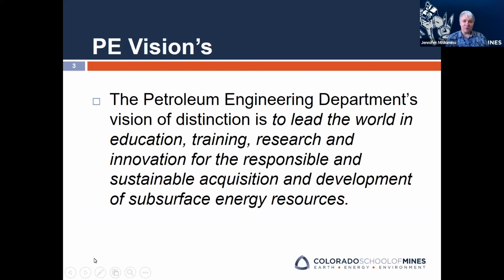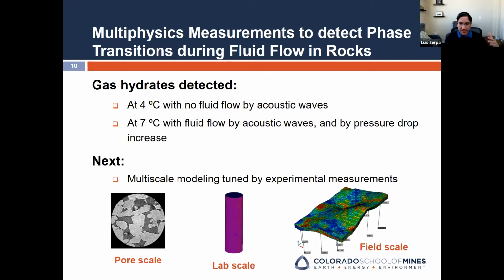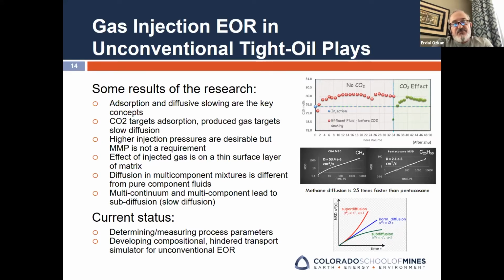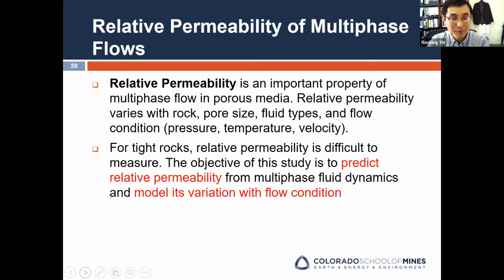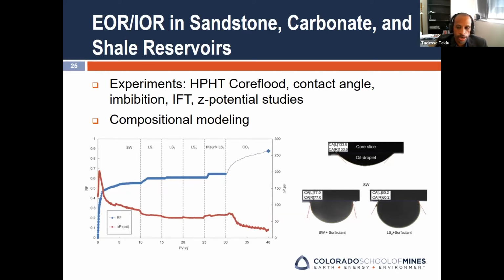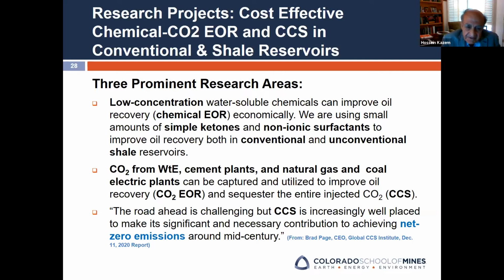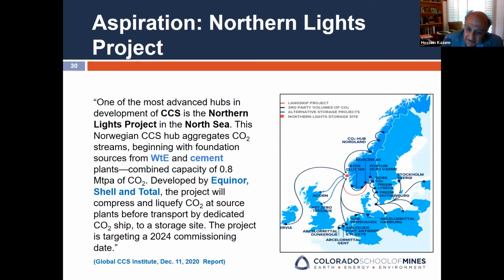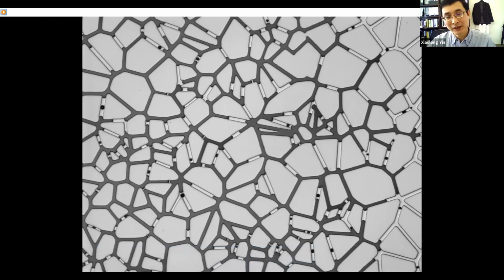Petroleum Engineering Research Showcase Webinar